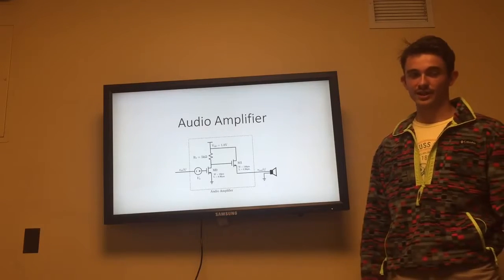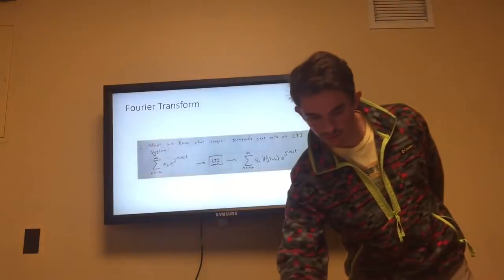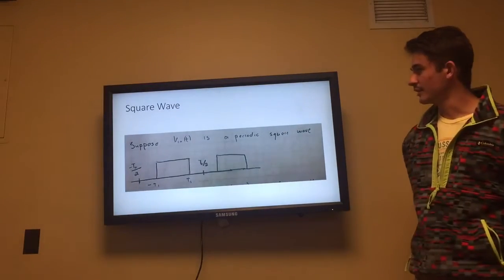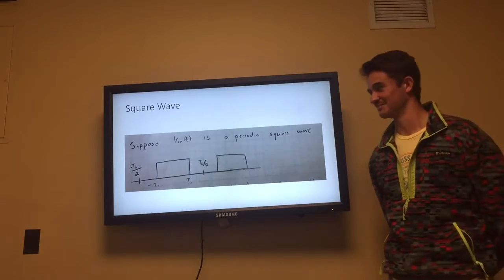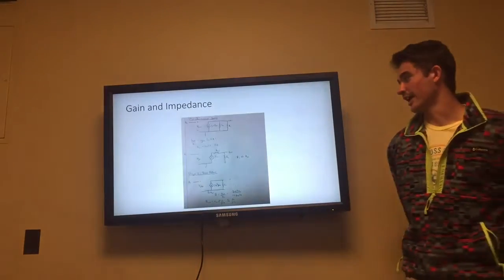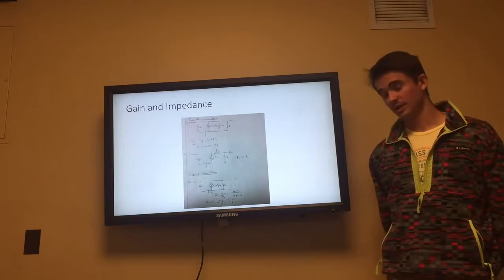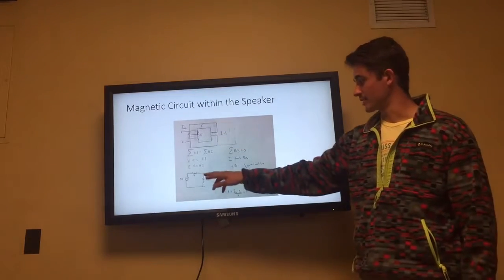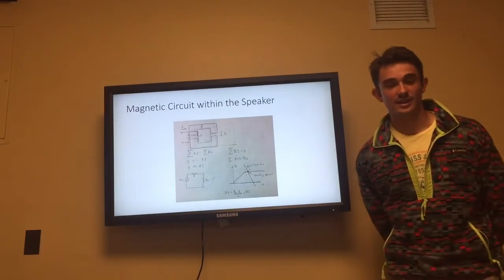JVacek FA17 KI2